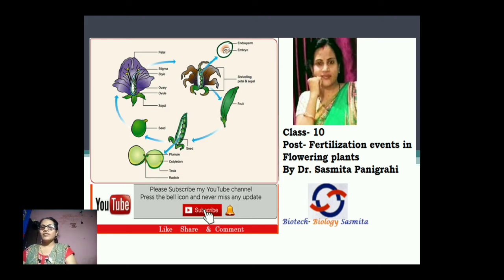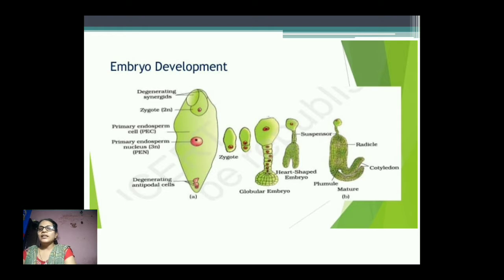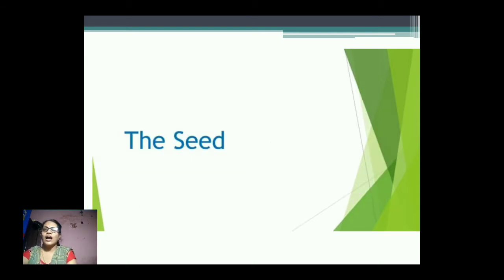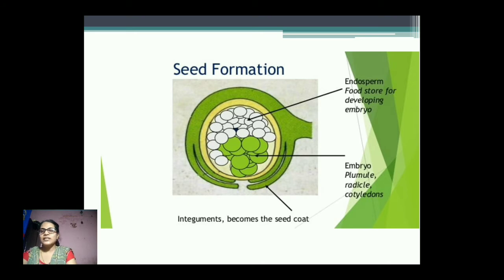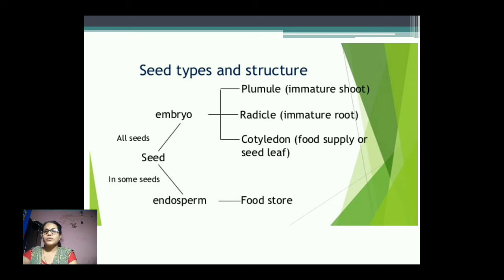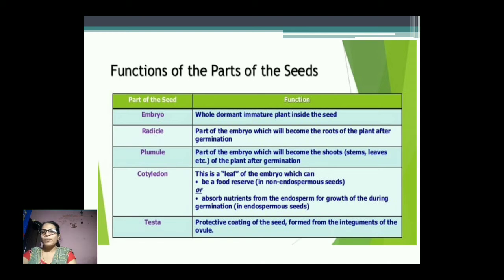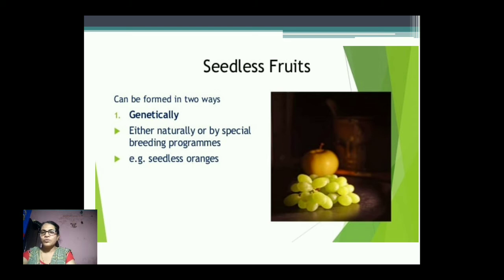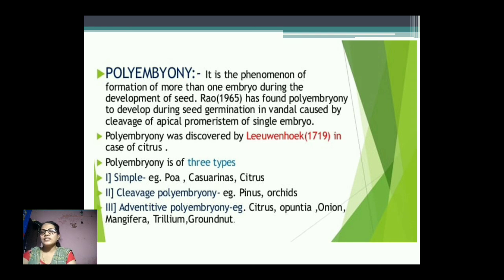Class- 10: Post- Fertilization events in Flowering plants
Post- Fertilization events in Flowering plants,
Endosperm Development,
Embryo Development,
Seed Formation,
Endospermic Seed Formation,
Non- endospermic Seed Formation,
Seed types and structure,
Seedling, Fruit formation.